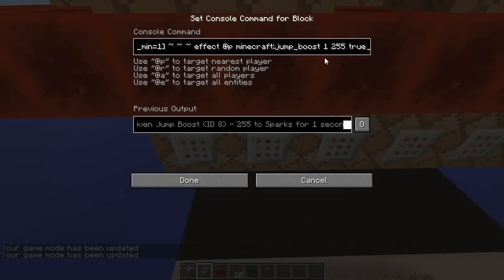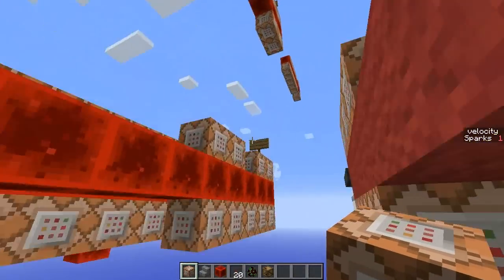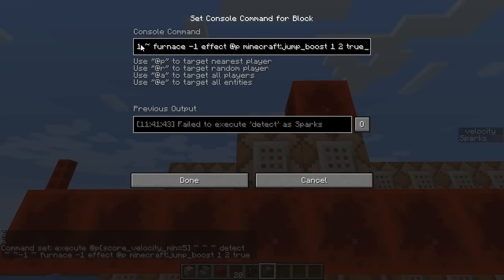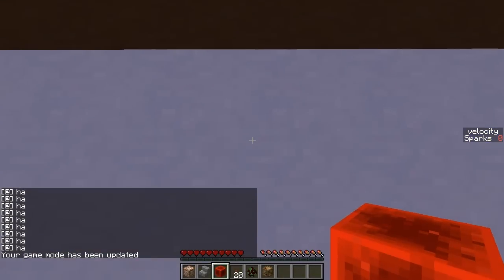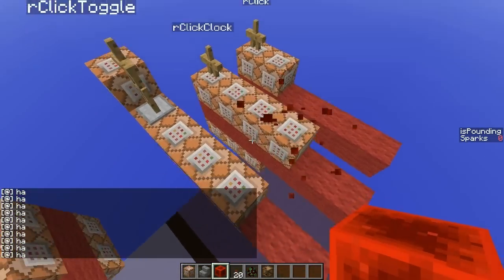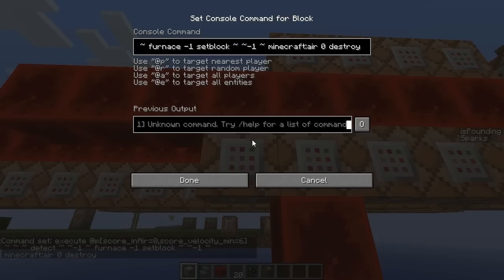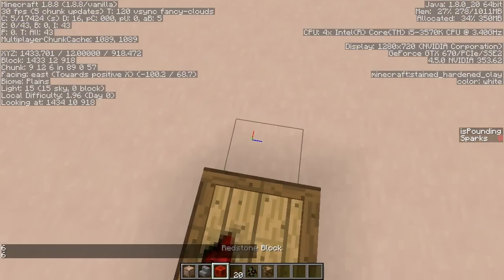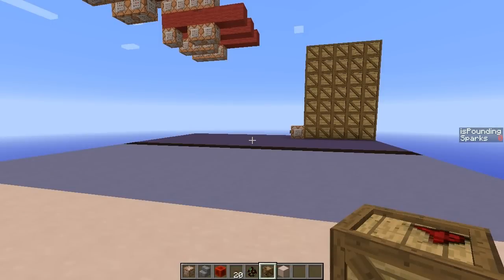E8 - Kovolta's Improved Fallatron 3000 - Map Making with Sparks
I have returned from Canada! This episode we address some of the comments and suggestions left while I was away, seriously simplify the velocity system using an idea from Kovolta and look at some more block breaking mechanics!

In this series I will be working through the creation process of making a Minecraft map and including you on the journey! I like to involve viewers a lot in this series so feel free to post ideas below!